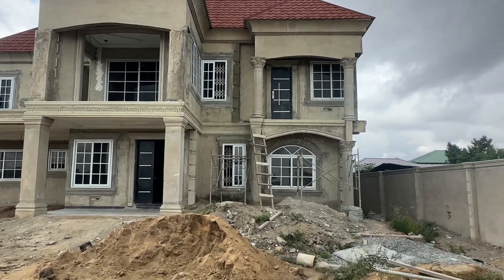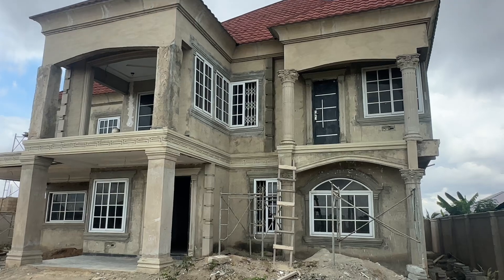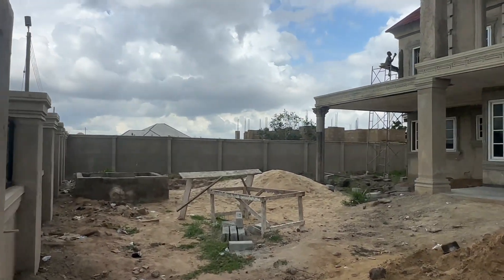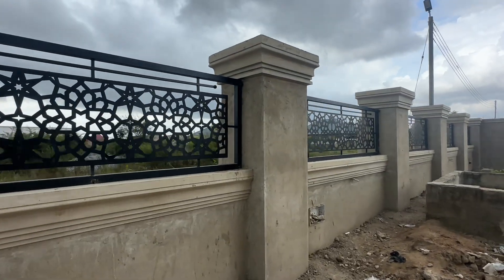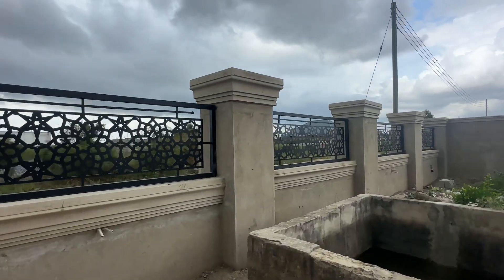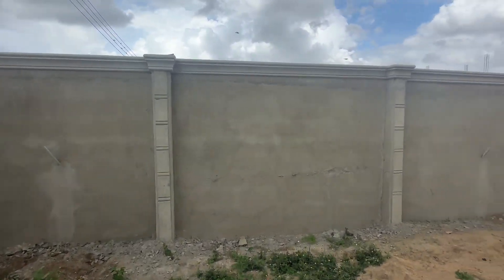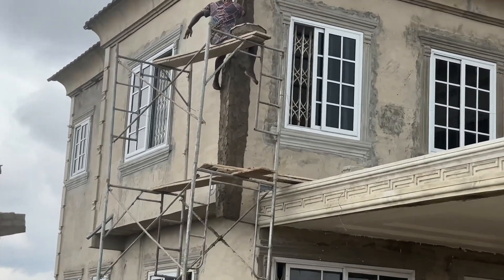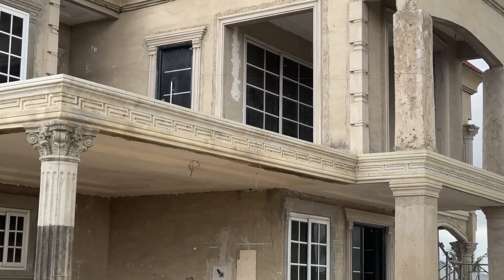FENCE WALL COPPING ARTWORK DESIGN